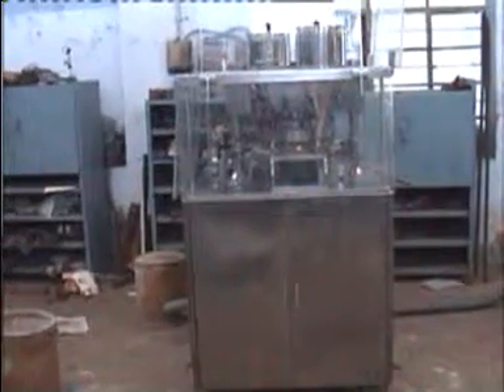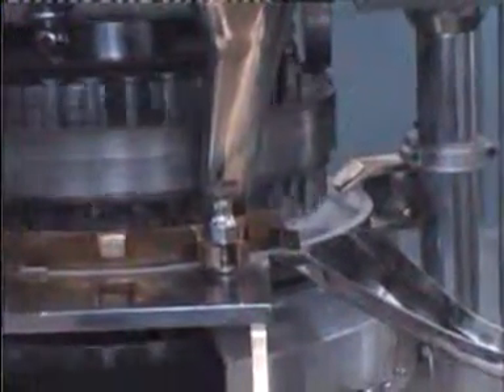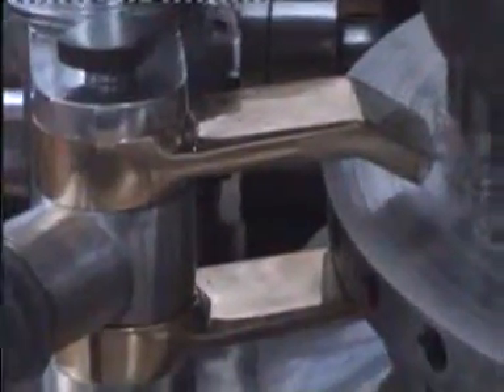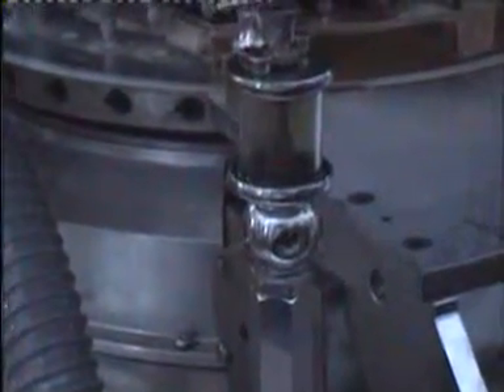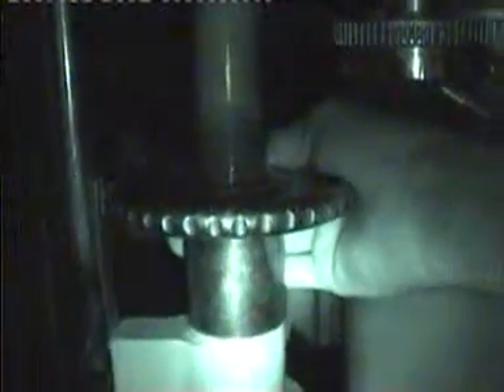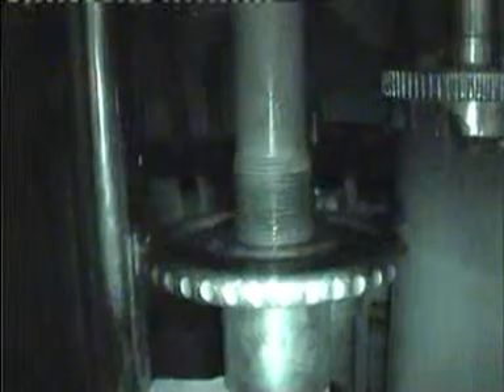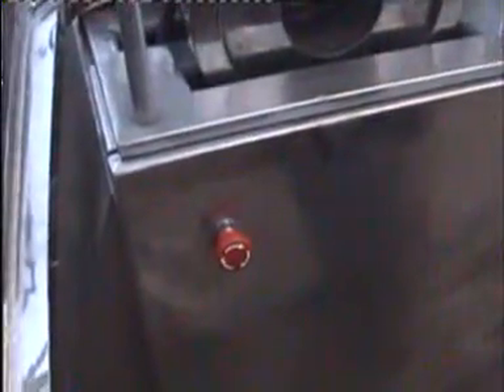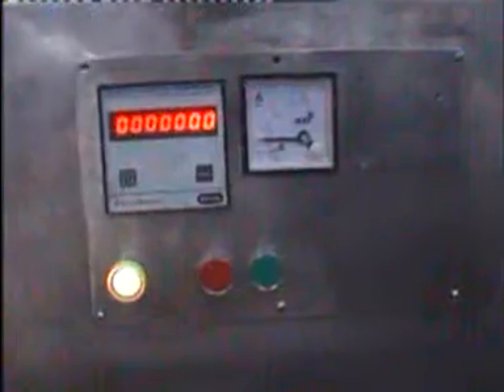DOUBLE ROTARY TABLET PRESS 35 STATION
WE ARE ONE OF THE PIONEER TABLET PRESS MANUFACTURERS IN INDIA.

Double Rotary Tabletting Machine

Double Rotary Tabletting Machine STD/GMP Model - 27/33/35/41/45 stn.

doublerotarygmp
SALIENT FEATURES :

    Redesigned variable speed pulley.
    Seperate centre pillar of C.I. graded casting.
    Turret of C.I. special grade casting.
    Very rigid Gun metal Feed frame (both identical) with sufficient height to avoid spill over powder.
    All columns, nuts and hand wheel rim are electroplated.
    Central oil lubrication system with hand pump.
    Turret rotates on needle roller thrust bearing which is immersed in oil for frictionless rotation.
    Pressure gauge provided to check compression load.
    Separate, front and rear take off chutes to avoid any blockage or double Compression resulting in accident.
    Excellent finish, accessibility for ease of cleaning, operation and Maintenance.
    Oil groove on top face of turret for collection of excess oil.
    Machine can be equipped to compress two layer tablets.
    Optional equipment like Dust Extractor unit and De-dusting & De- burring unit can be attached with machine other than electrical supply.
    We have developed a 3 piece turret to avoid cracking between the die holes especially for 33,35, 41 and 45 station machine.
    Machine is totally enclosed i.e. Top half of the machine (compression zone) with S.S hood & acrylic covers and lower half of the machine Complete with matt finished S.S. covers. This reduces the noise level and prevents to and fro flow of dust between compression zone and Compression room.
    Anti Vibration pads provided, hence no foundation required.

RIDDHI PHARMA MACHINERY LTD.
Manufacturers & Exporters of Pharmaceutical Machinery
 Om-shivam soc., Tarun Bharat Bldg. No.2, Opp. Cigaratte Factory,
Sahar Road, Andheri 28East29 Mumbai-40099.Maharashtra, India